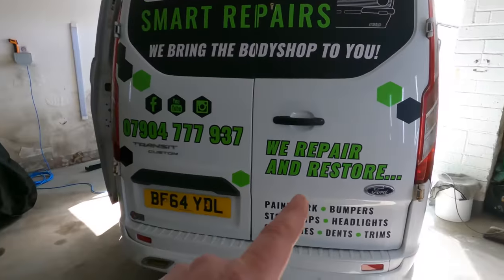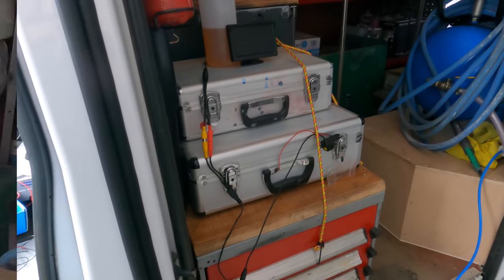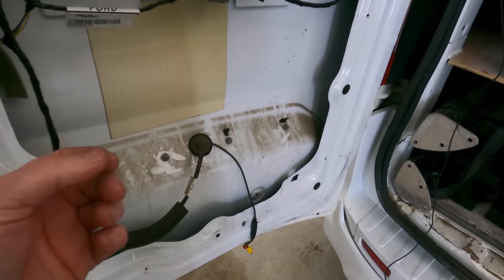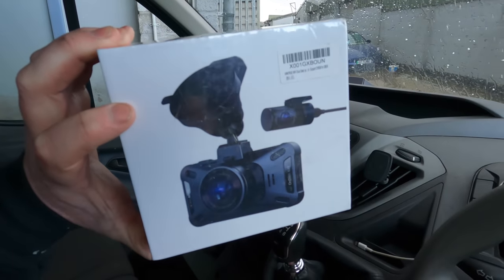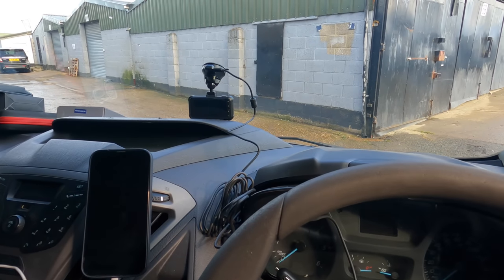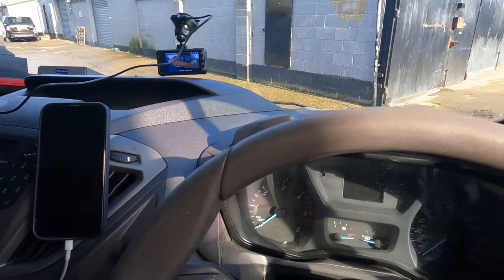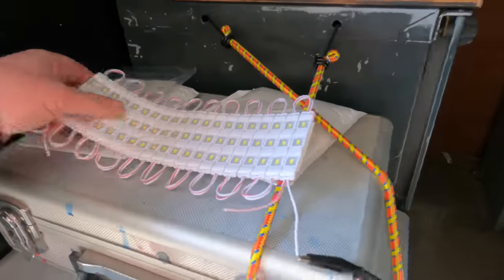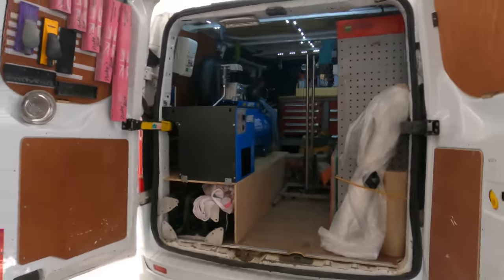Vantrue ondash x4s review & give away and the smart repair van build is finished 💪💪💪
in todays video we finish off the van and review a dash cam from vantrue